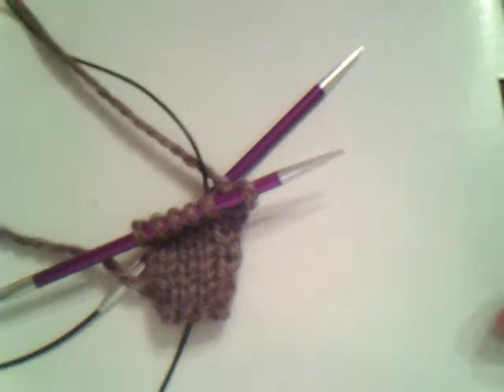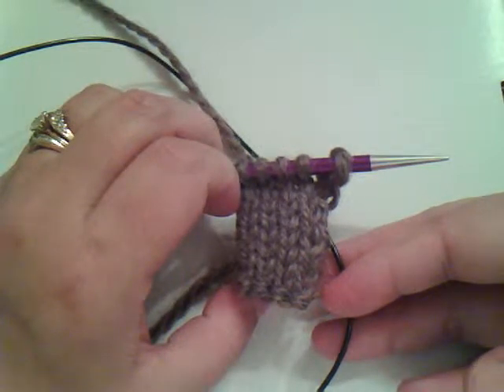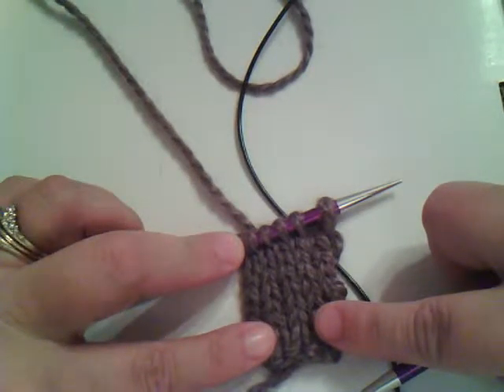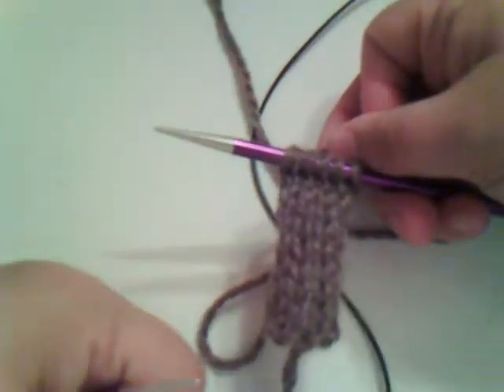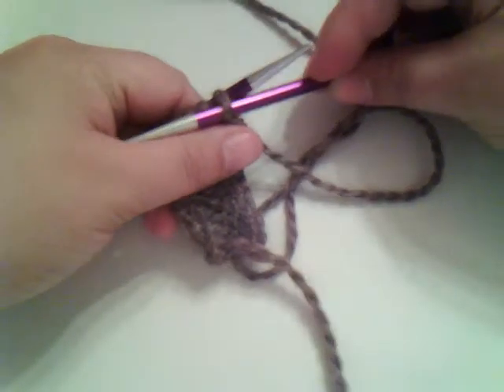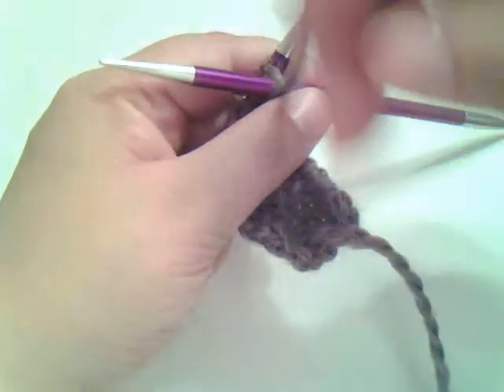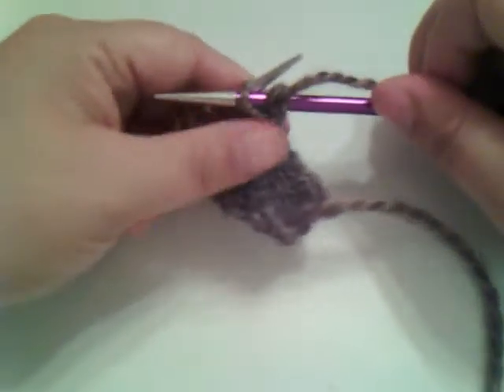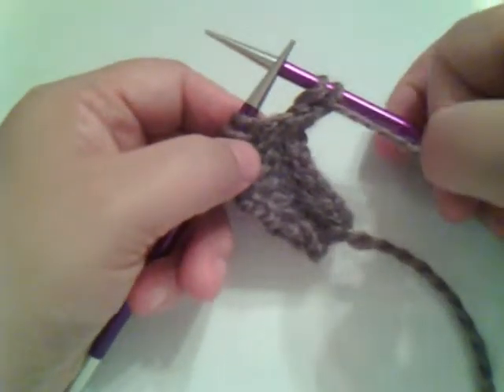Intro to Knitting Video 4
To to make the "PURL" stitch and create stockinette stitch fabric